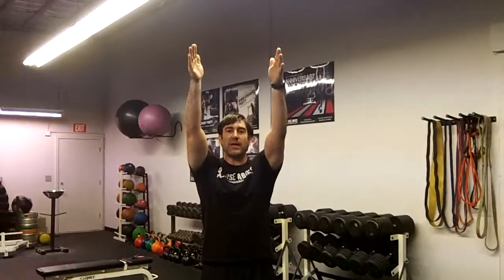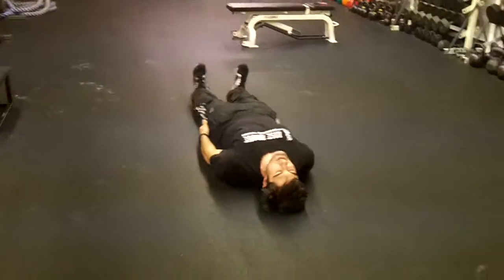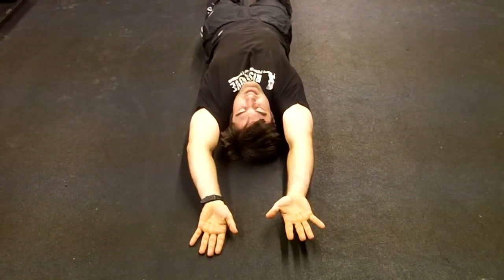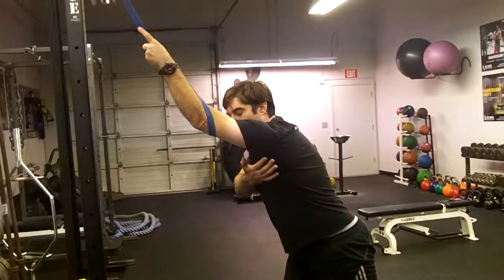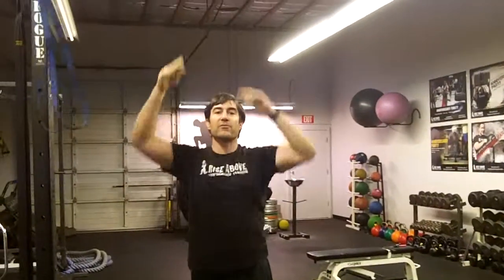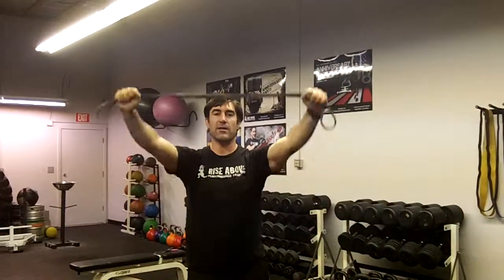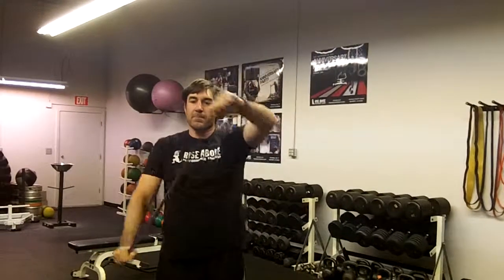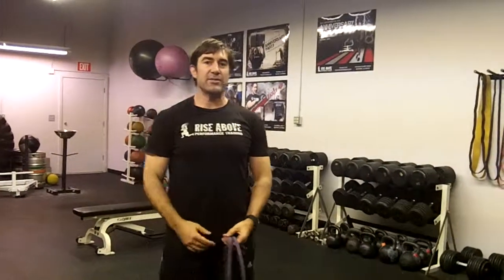Shoulder Testing and Mobility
In this video I will show you how to test the mobility of your shoulders and some exercises to correct them to make you move better.

for more articles and videos on strength and conditioning.